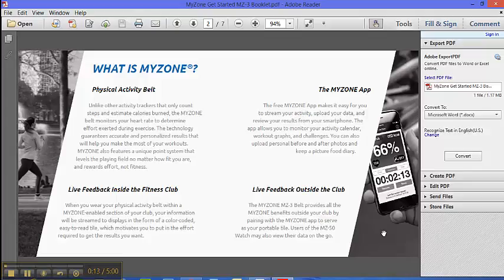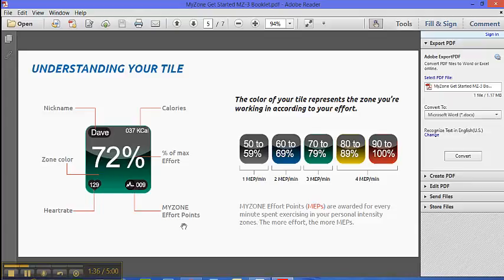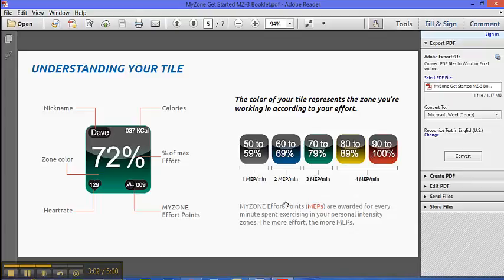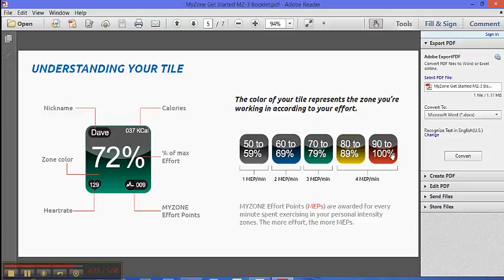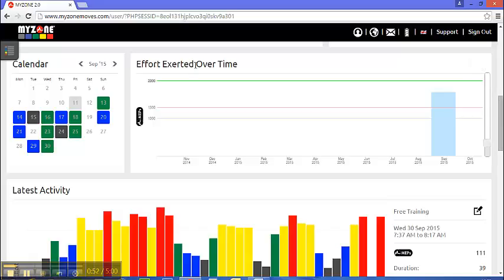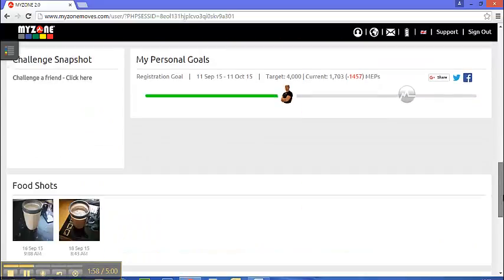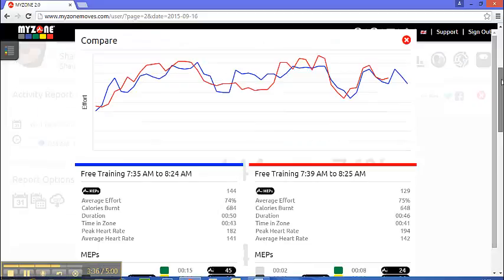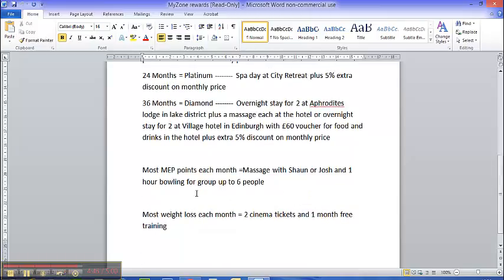MyZone Tutorial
Quick tutorial on the benefits of using the MyZone heart rate system, how to understand the website and how to win rewards.